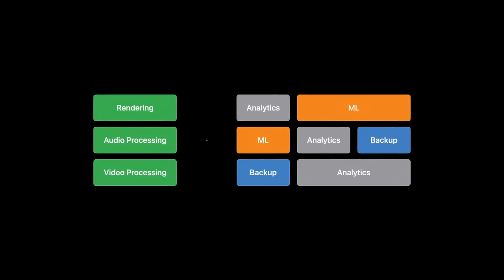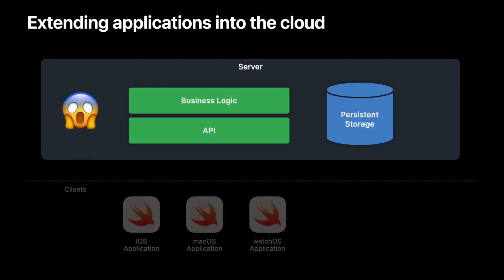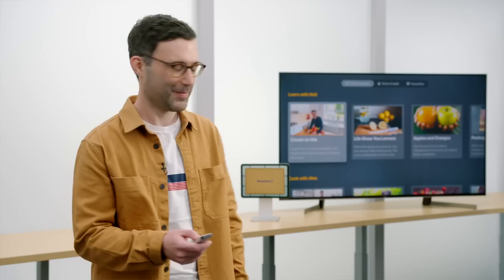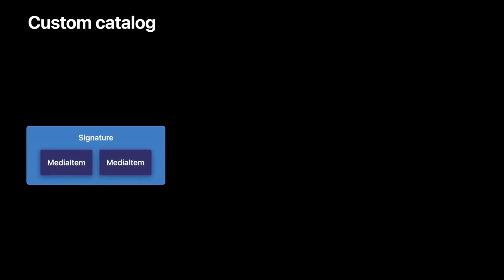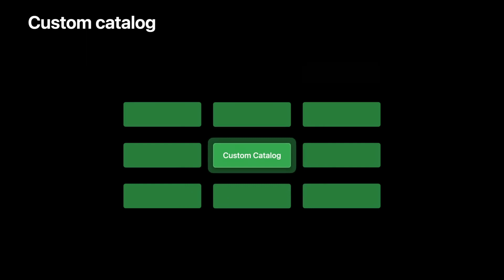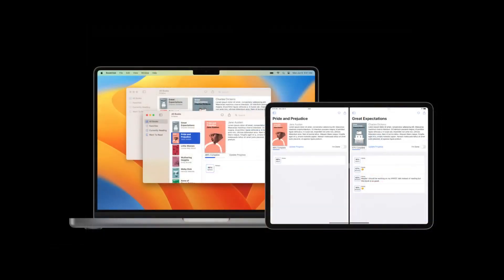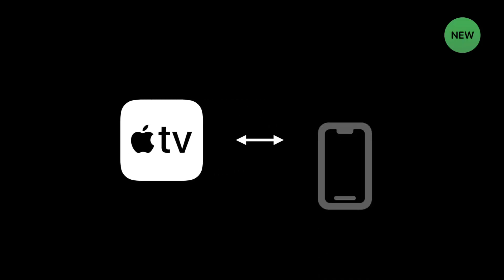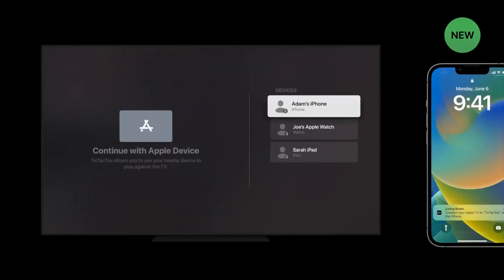WWDC22 Day 5: Power down | Apple Technical ji news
Technical ji news